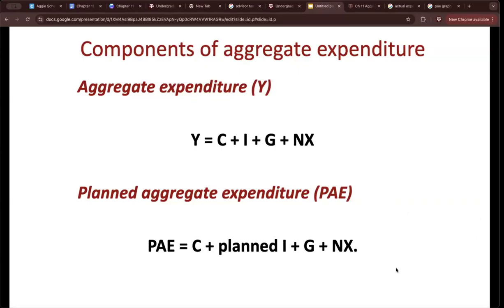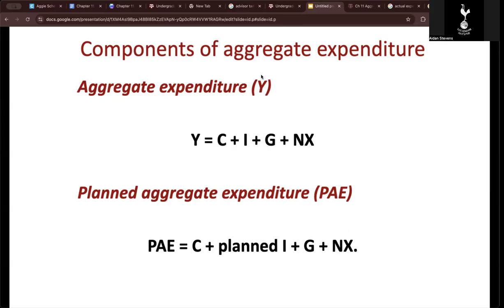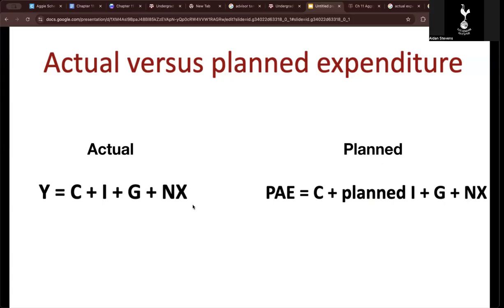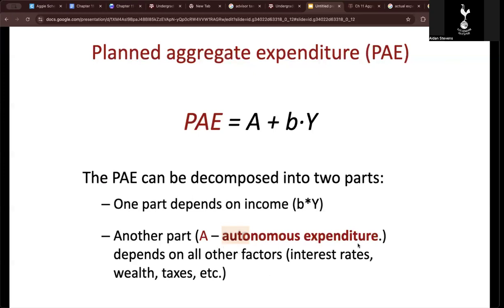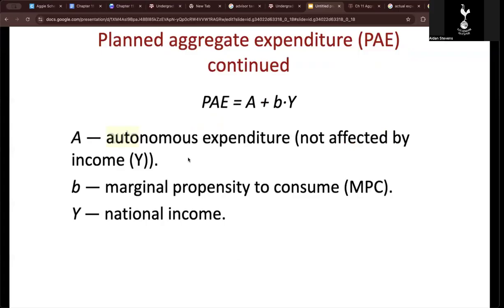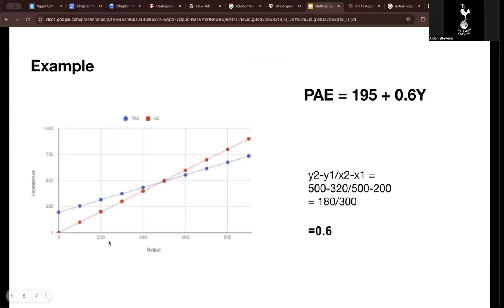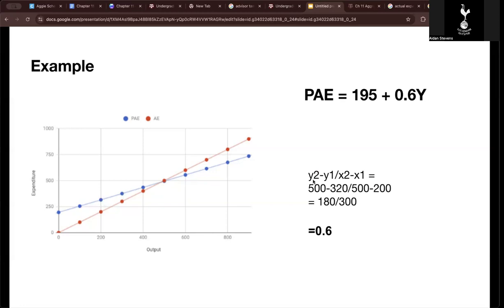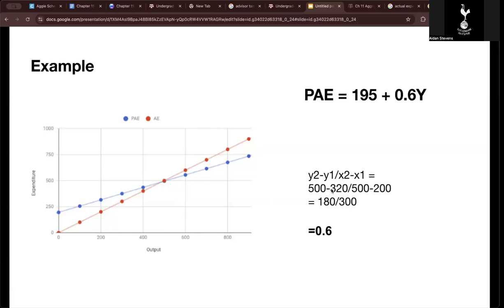ECON 203, Chapter 11. Planned vs Actual Expenditure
Macroeconomics 203 Project